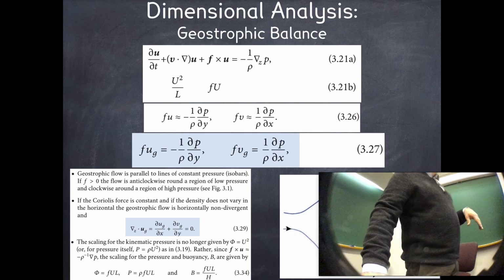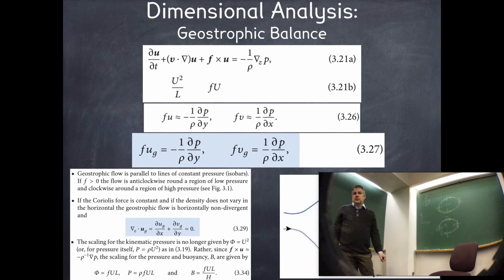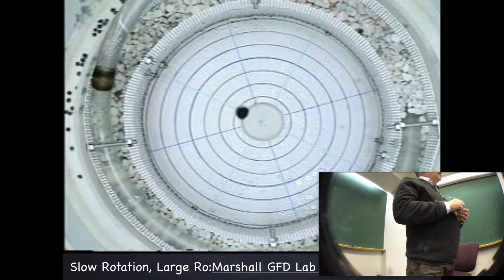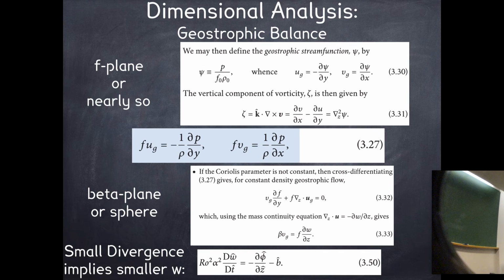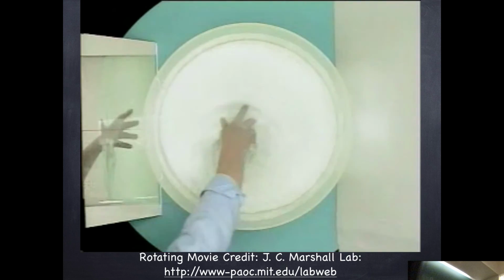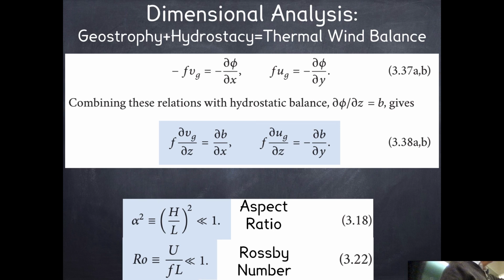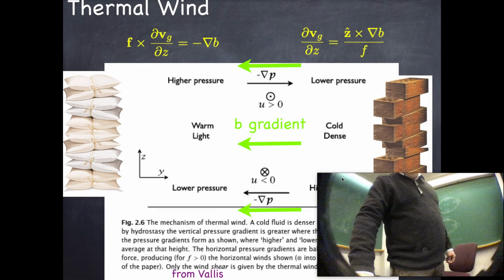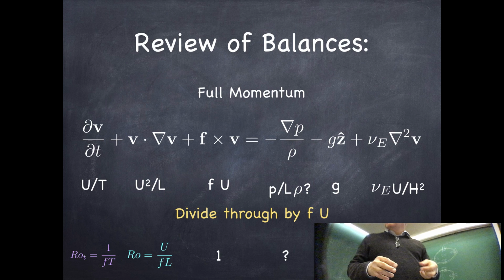GEOL1820: GFD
Geostrophy